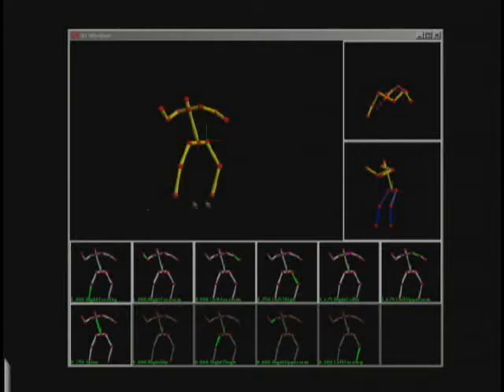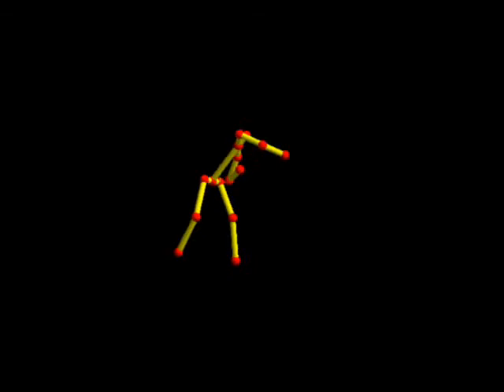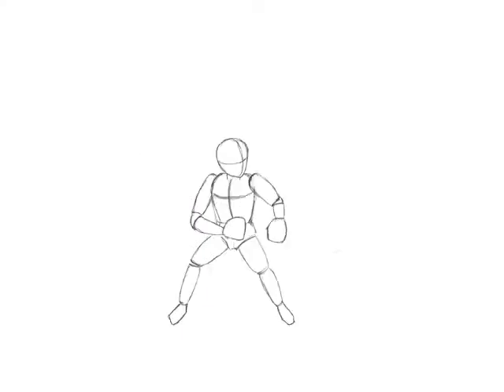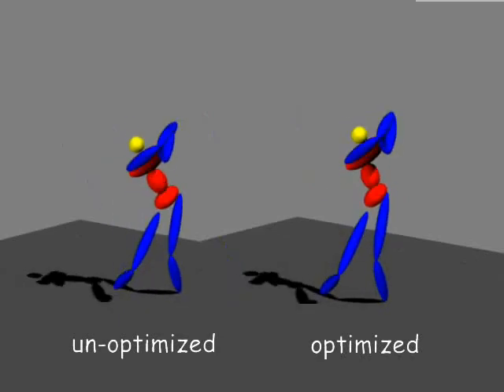A Sketching Interface for Articulated Animation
Authors: James Davis, Maneesh Agrawala, Erika Chuang , Zoran Popović, David Salesin

Abstract: We introduce a new interface for rapidly creating 3D articulated figure animation, from 2D sketches of the character in the desired key frame poses. Since the exact 3D pose corresponding to a 2D drawing is ambiguous we first reconstruct a set of possible 3D configurations and then apply a set of constraints and assumptions to present the user with the most likely 3D pose. The user can refine this candidate pose by choosing among alternate poses proposed by the system. This interface is supported by pose reconstruction and optimization methods specifically designed to work with imprecise hand drawn figures. Our system provides a simple, intuitive and fast interface for creating rough animations that leverages our users? existing ability to draw. The resulting key framed sequence can be exported to a commercial animation packages for interpolation and additional refinement.